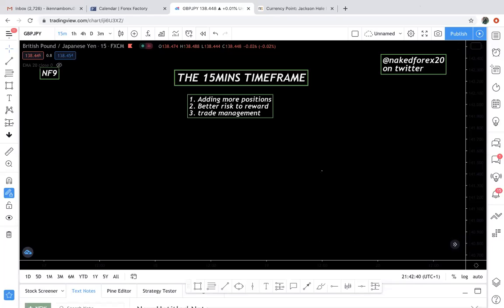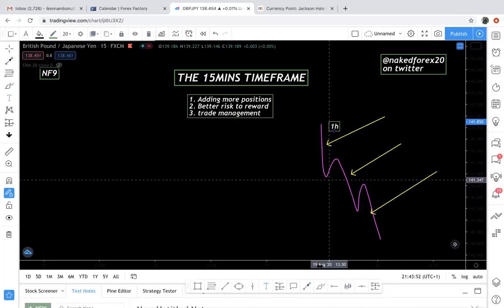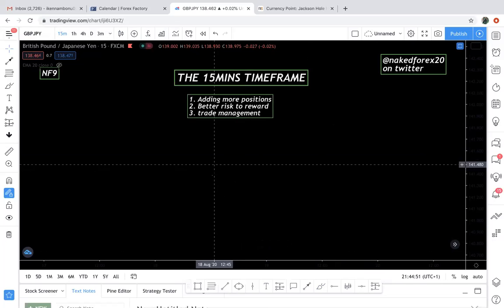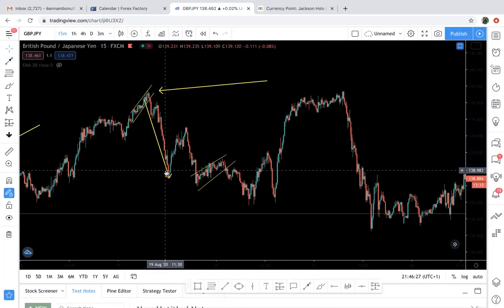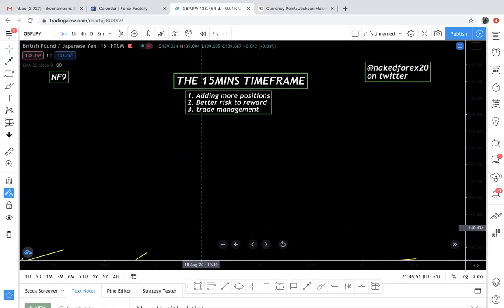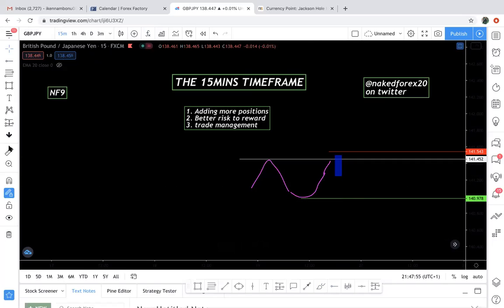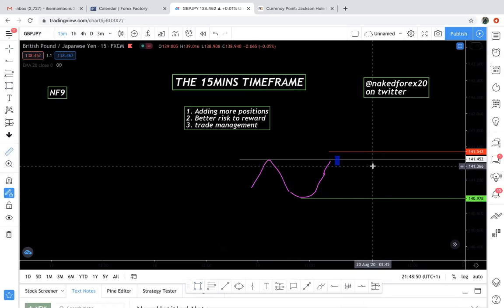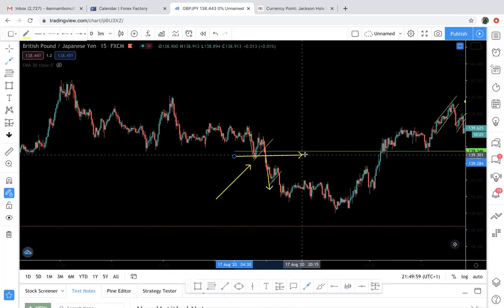THE 15MINS TIMEFRAME